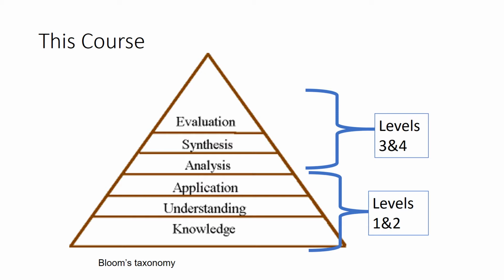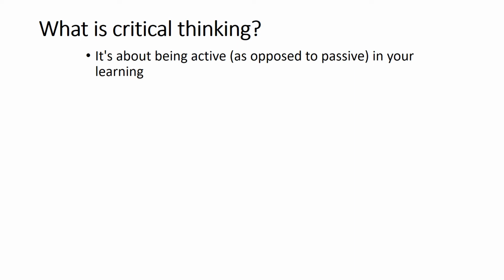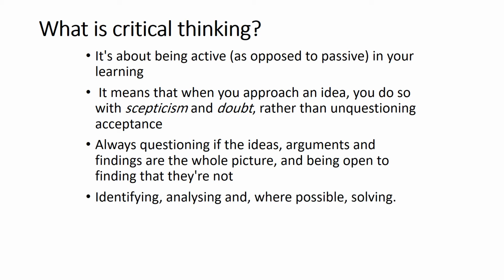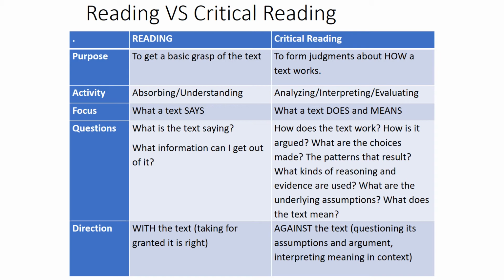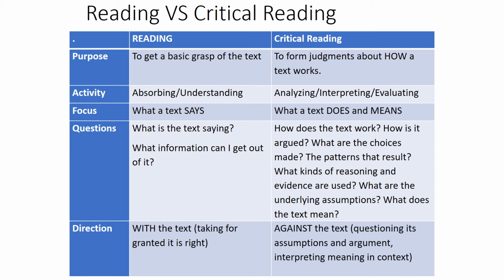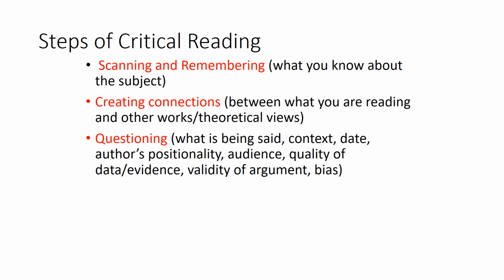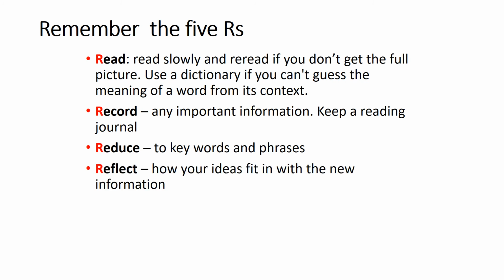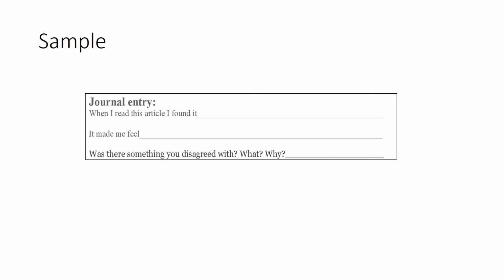القراءة والفهم 3 محاضرة 1 أ د مها فتحي السيد 1302 آداب إنجليزي تعليم إلكتروني مدمج